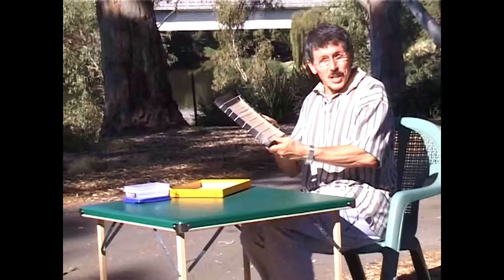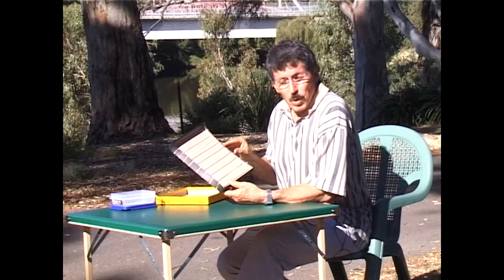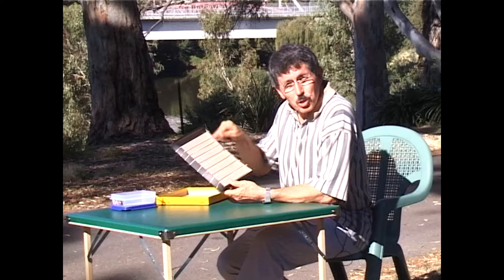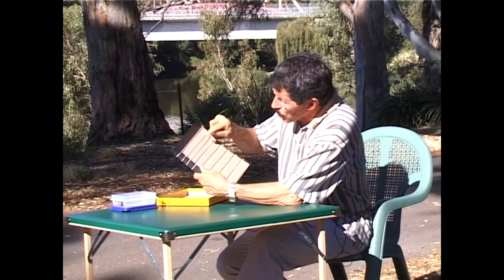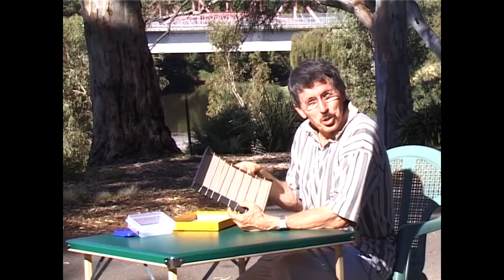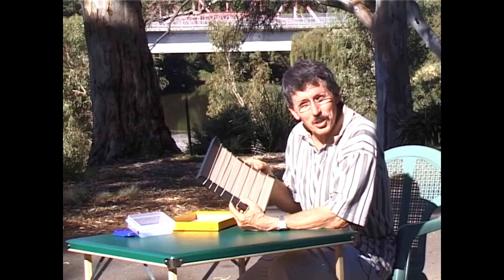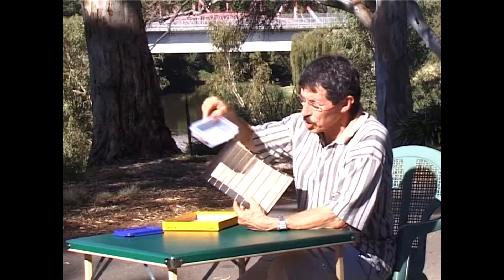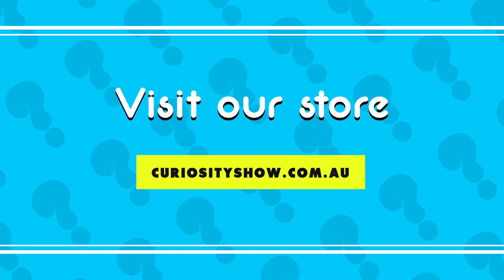Your own rubber band guitar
It seems unlikely but, as Deane shows, you really can make a playable rubber band guitar with simple stuff found at home.